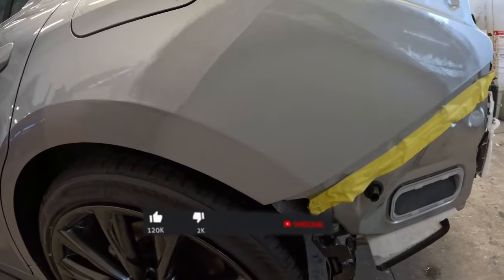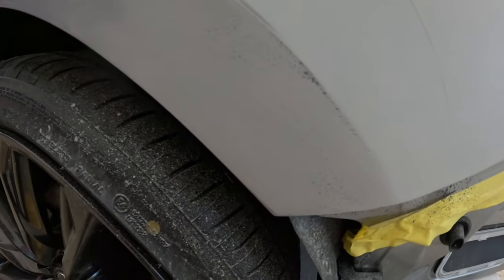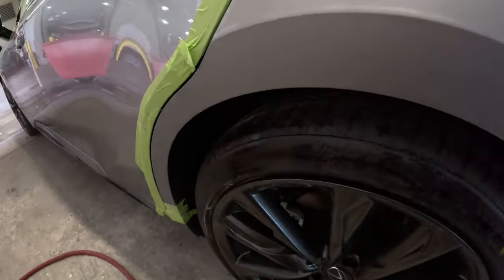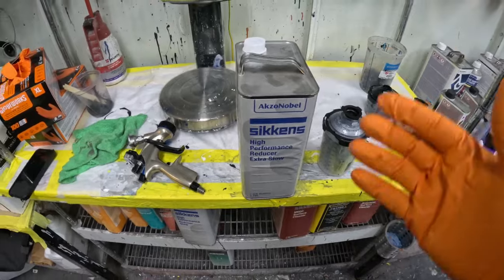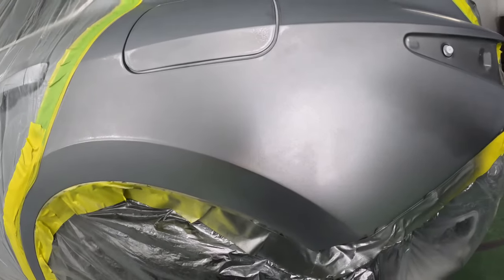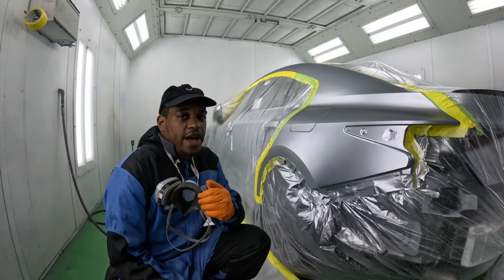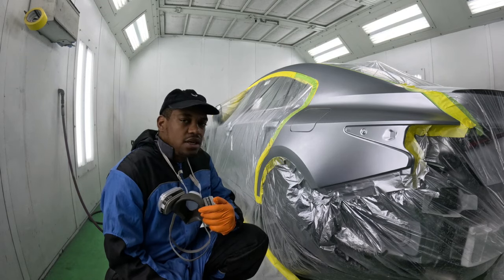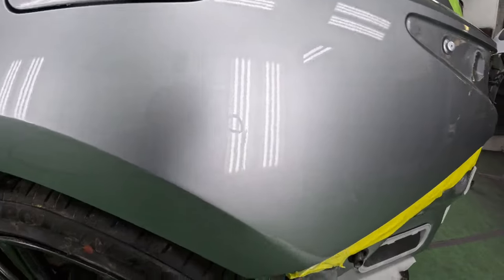CAR PAINTING: HOW TO BLEND TUFF SILVER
Welcome back! in this episode you will gain valuable knowledge and understanding on how to blend tuff silver colors.

THANKS FOR YOUR SUPPORT:

Product links for your next job👇

Caliper spray paint;

Oil and water separater;

MASKING PLASTIC;

VEVOR PAINT GUN;

FINISH ONE CLEAR COAT;

Masking tape 1inch
Masking tape 2 inch
Booth mat to keep the dirt away
Paint booth protective film
Sand paper a box of different grits
DV1 paint gun
Great low budget gun
Sanding blocks
Sun gun

Masking tape 1inch
DV1 paint gun
Aero pro paint gun
Sanding blocks